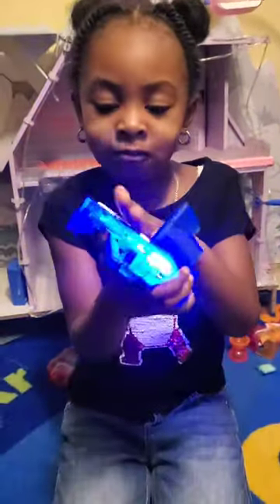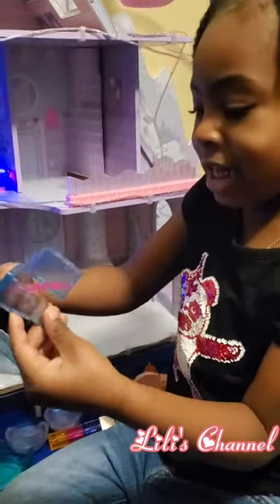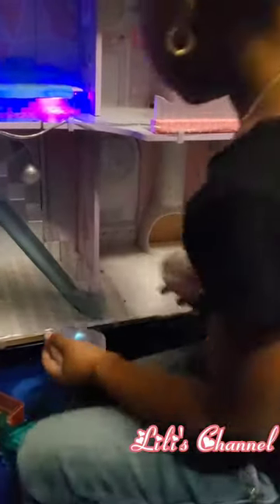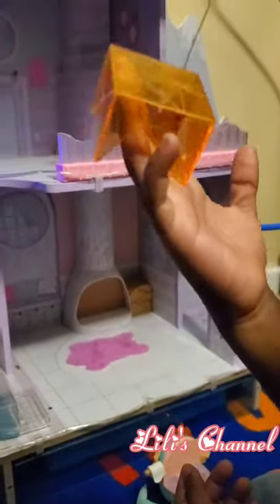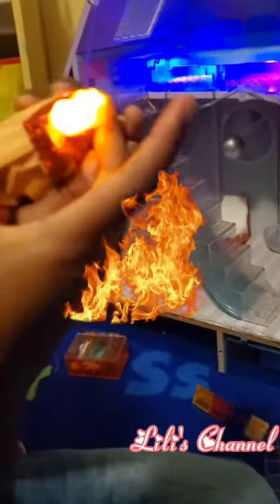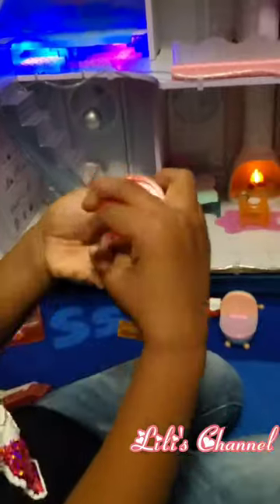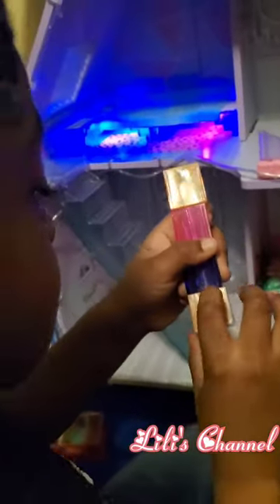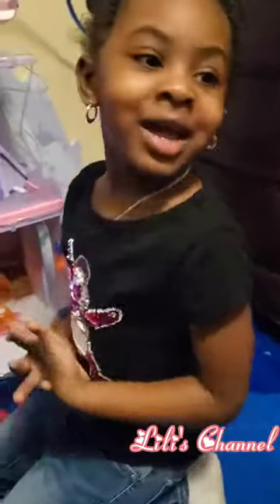Part 1 playtime with NEW Lol Surprise Winter Chalet | Lili's World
Moving furniture into the new l.o.l surprise winter chalet house